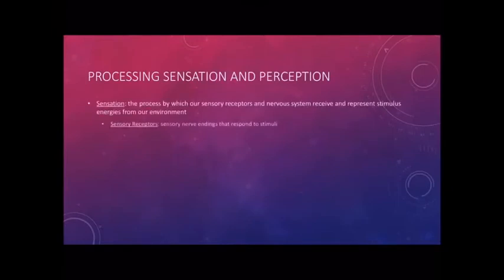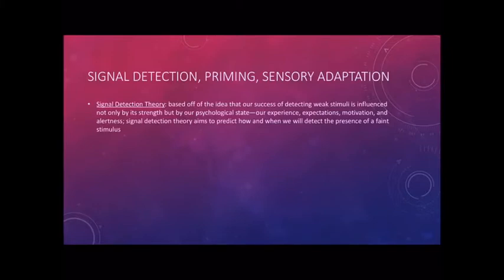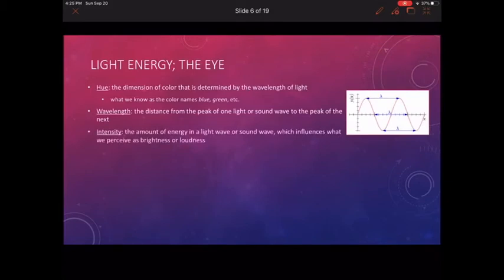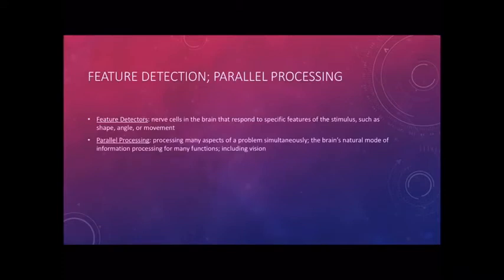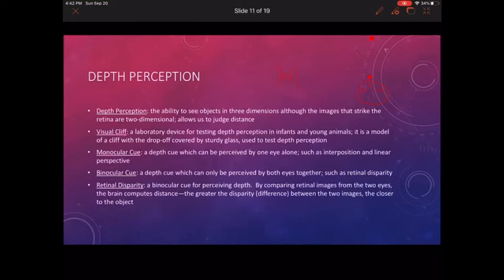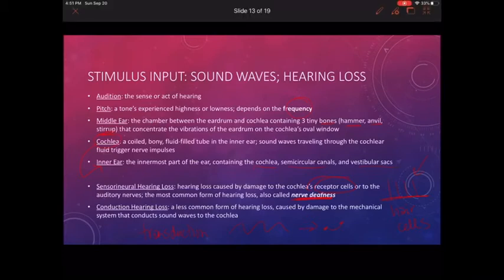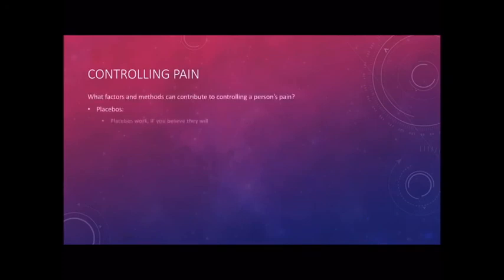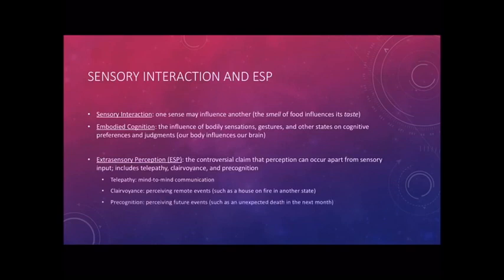Ch6 Pre-Session Video Lecture (R 9/24/2020)